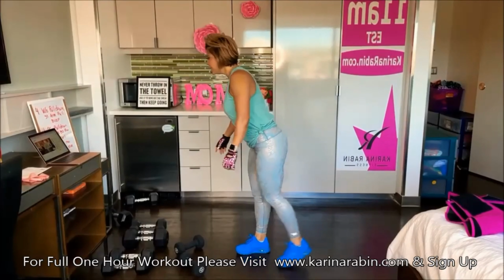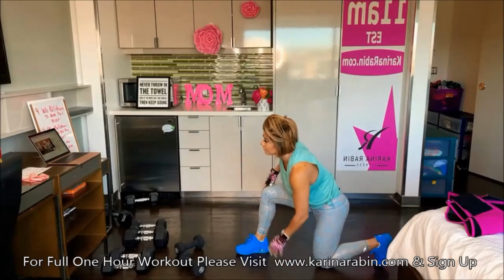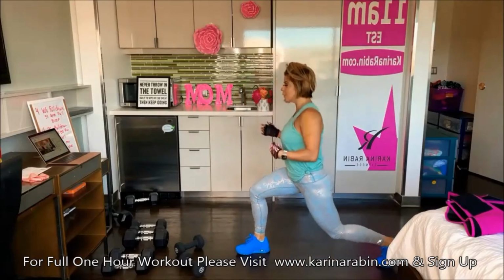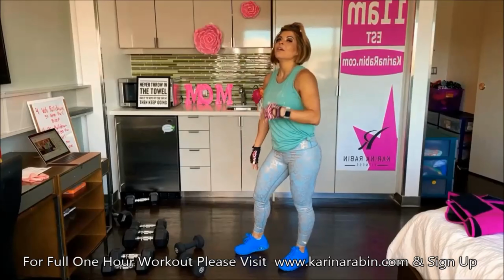Legs Complex - Fitn In 10 - Karina Rabin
Whatever you do just make sure to always be moving!

Be sure to MODIFY these workouts to YOUR  fitness level.

You will need my bands, hand weights, and a mat for all my workouts and dumbbells

These workouts are recorded LIVE for you at 11 am Eastern

You agree that the use of the information contained in any content provided by Karina Rabin is at your own risk. Karina Rabin, FItAFMom and Eat Your Way to Fit is not responsible or liable for any injury sustained as a result of using the content in this video or any other video provided by Karina Rabin.